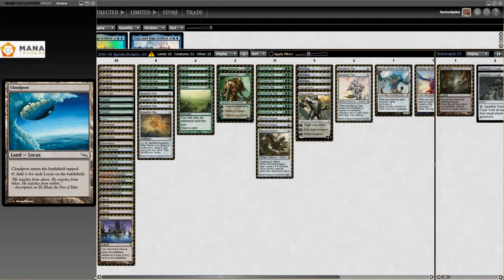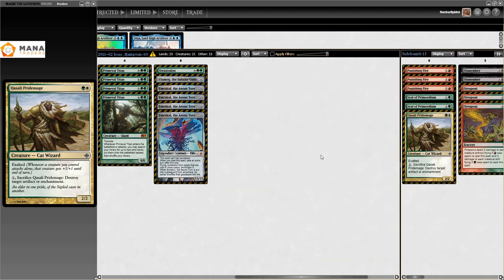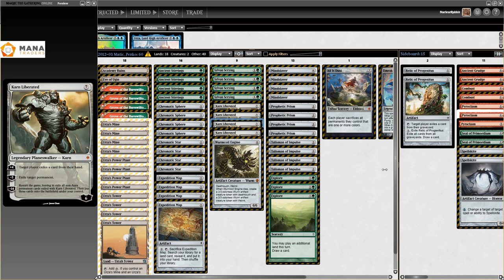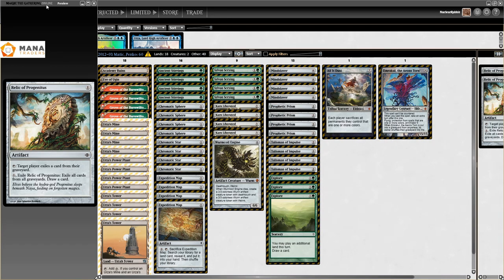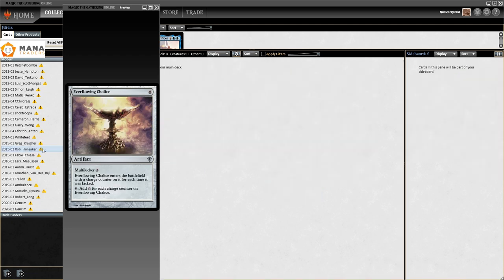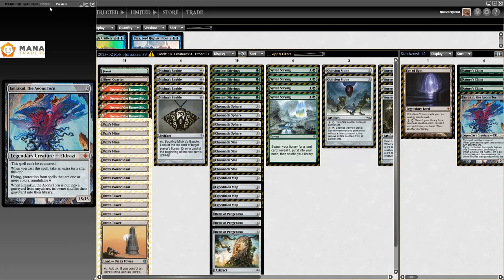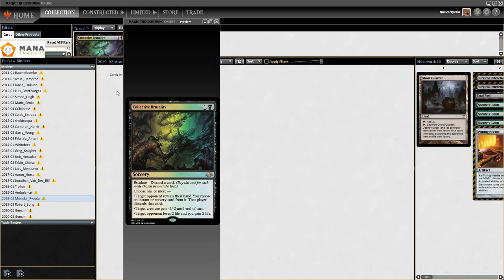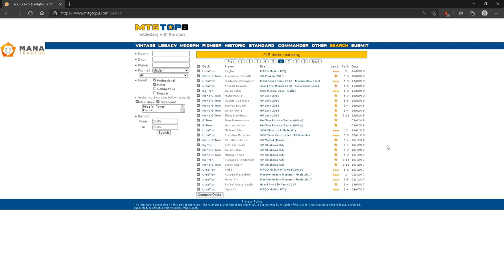Magic the Gathering History - Modern - Tron